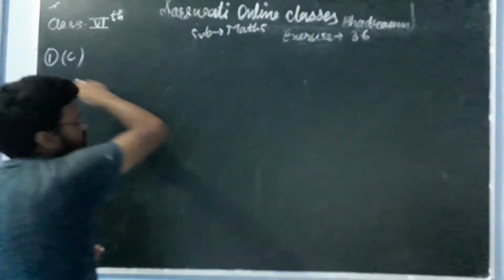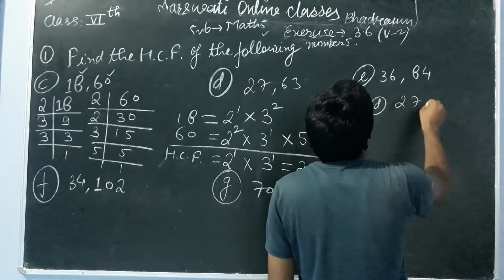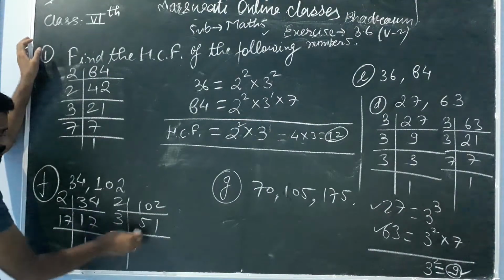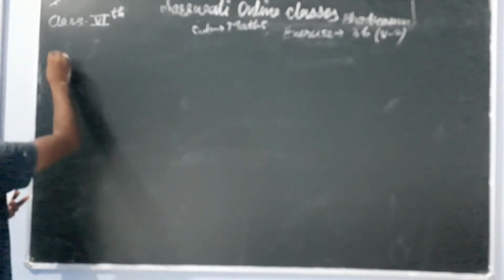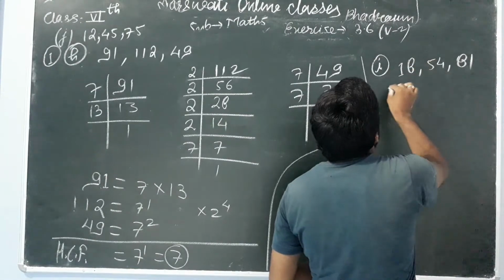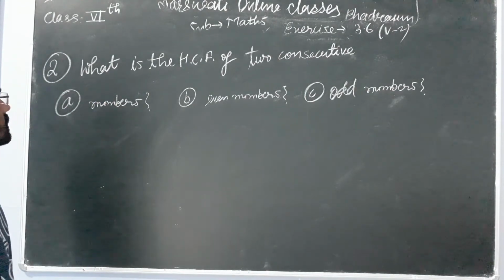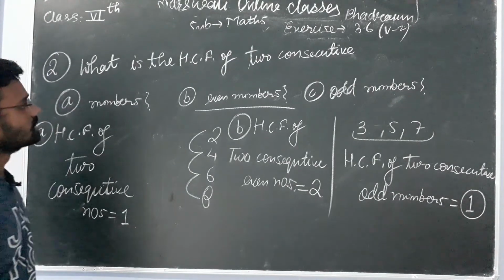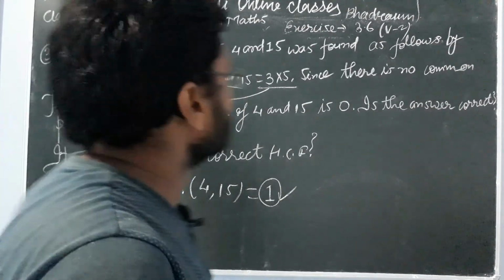CLASS-6th MATHS SEA Chapter-3(Video-16)